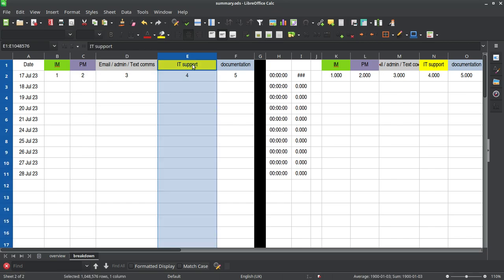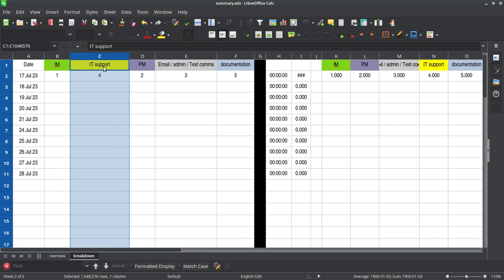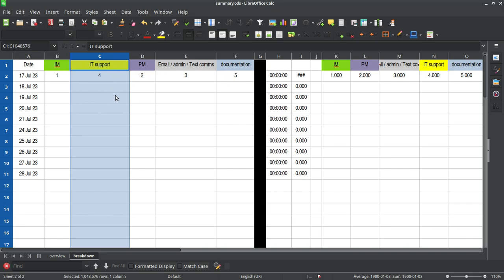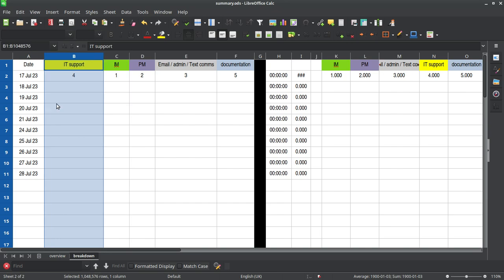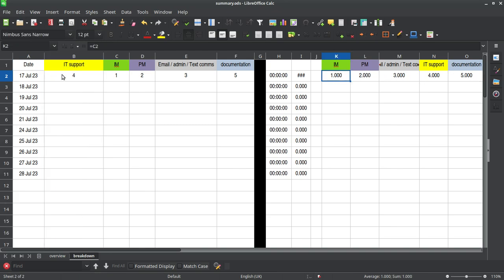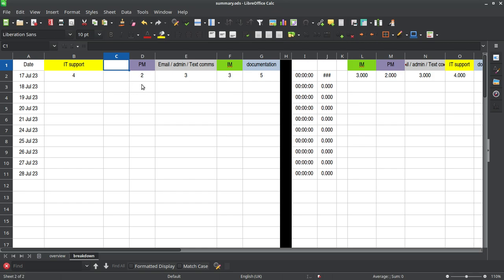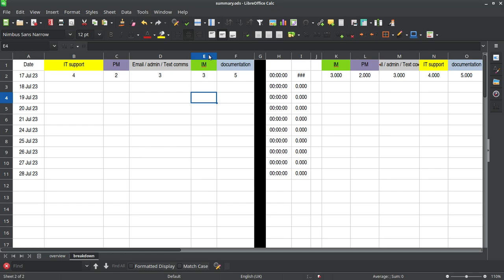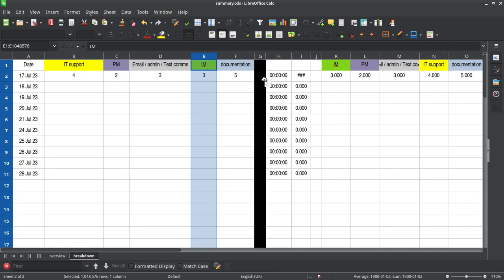Move columns in LibreOffice Calc.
Learn how to move columns around in LibreOffice Calc without breaking your formulas etc.